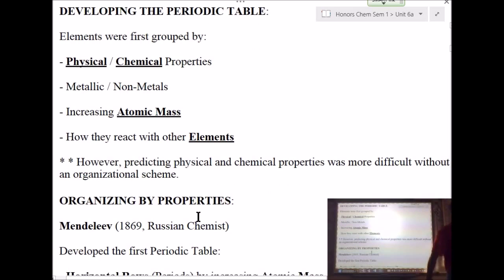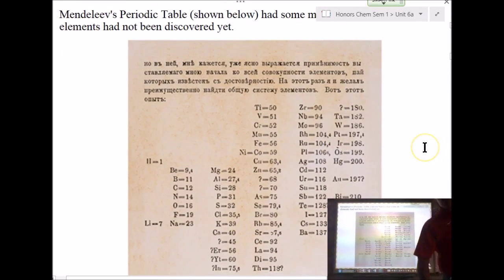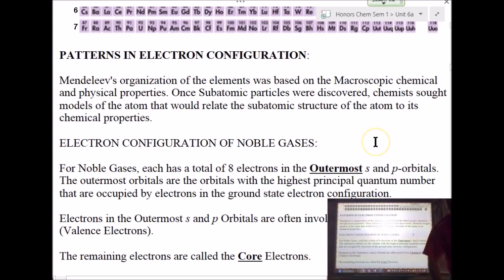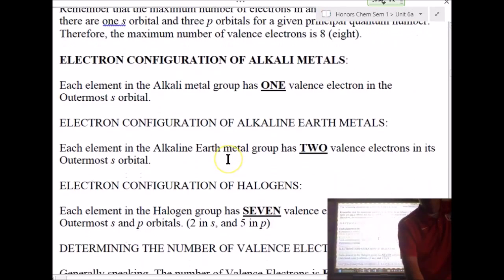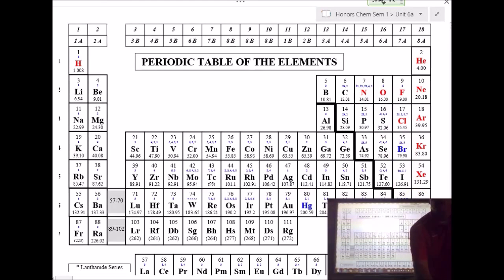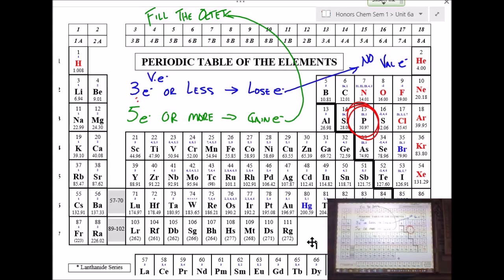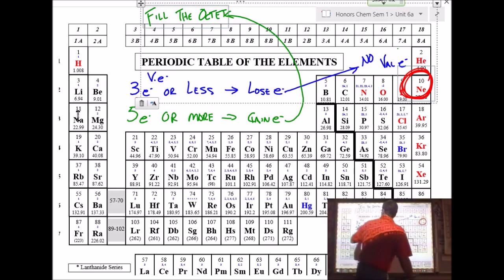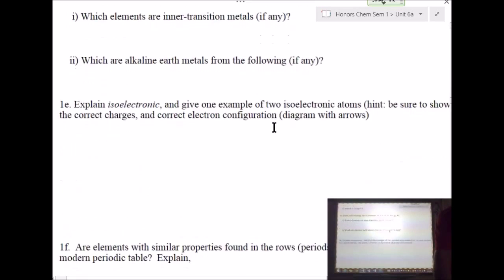Plainfield Chemistry - Unit 6, lecture #1, Periodic Table and Common Ions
This video discusses the introduction to the Periodic Table and Common Ions.